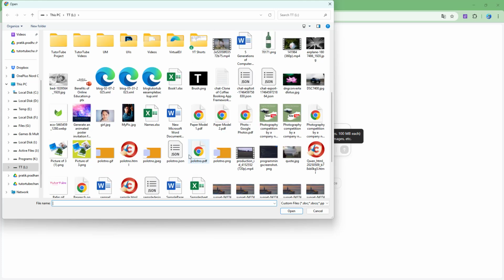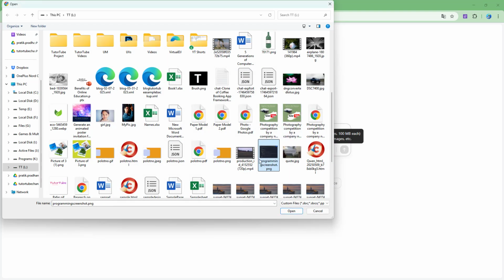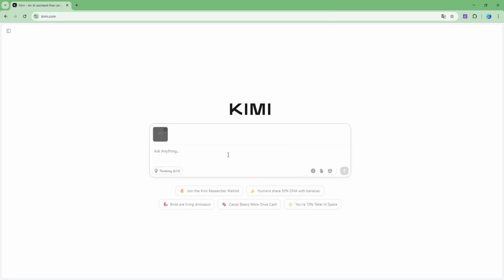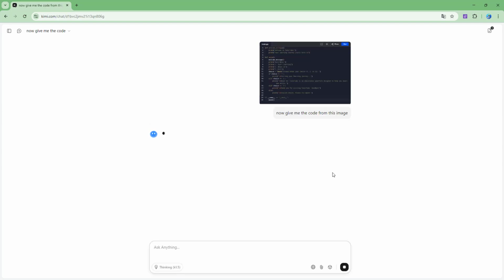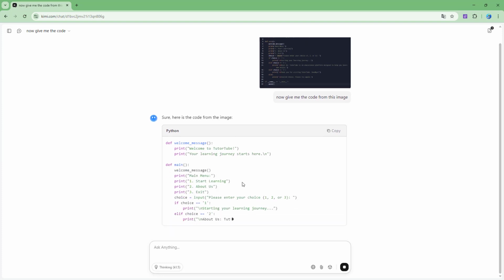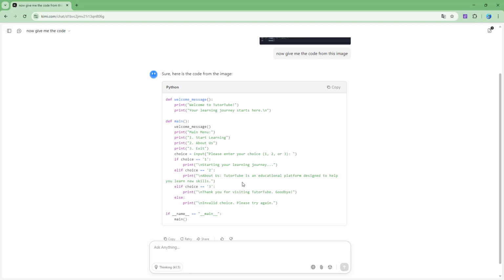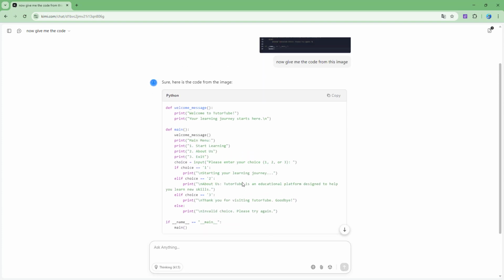Kimi - Lesson 56 - Screenshot to Code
In this tutorial, we will be discussing about Screenshot to Code Kimi AI